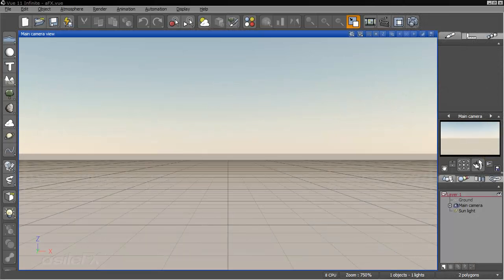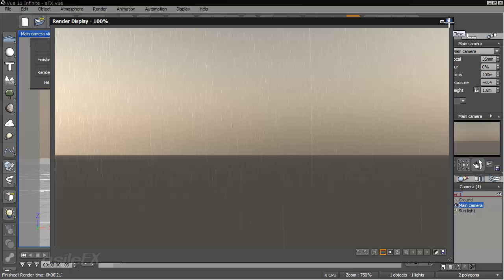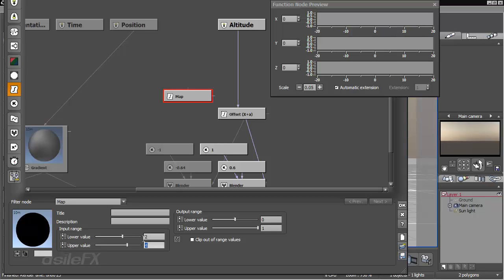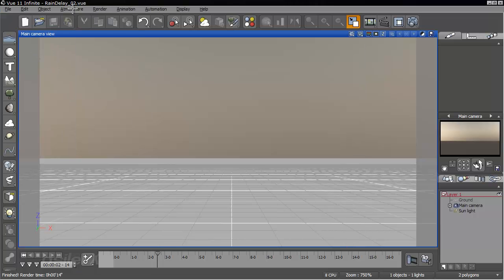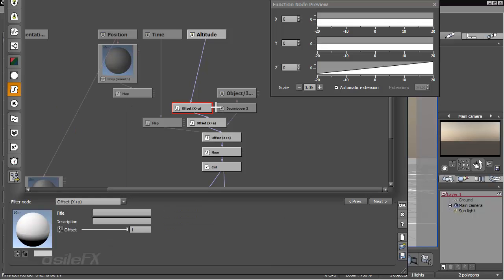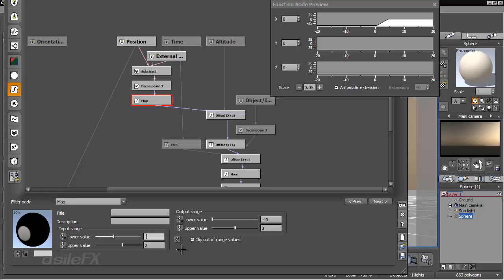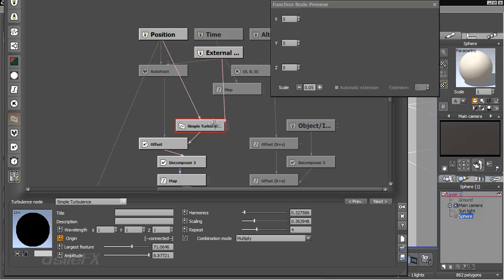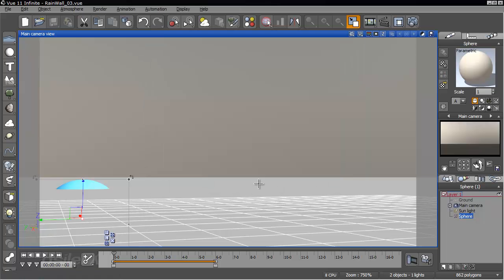Weather Effects Particle Delays - Wall of water